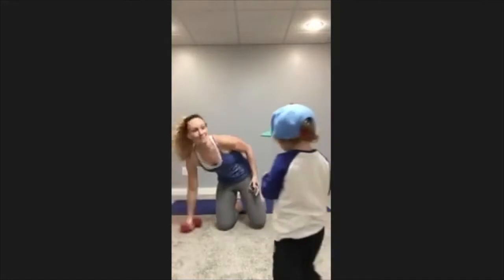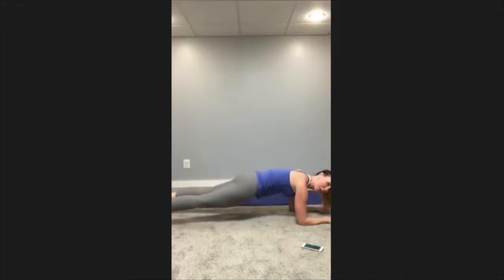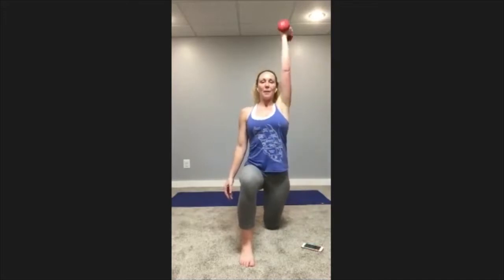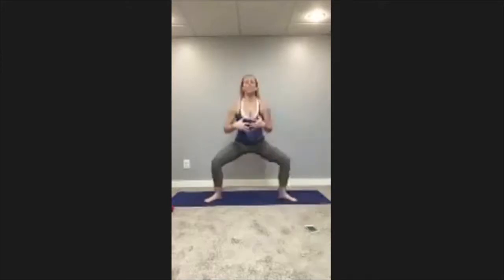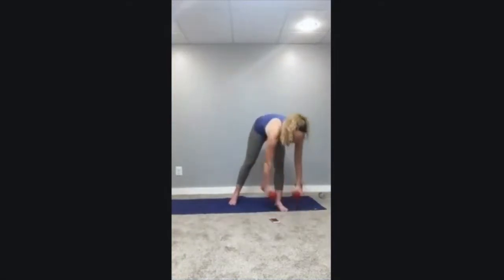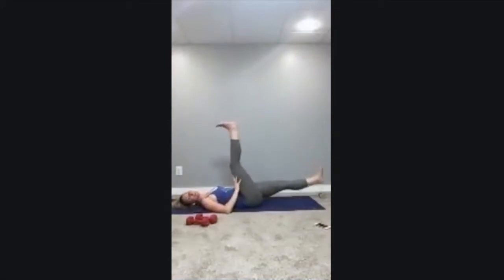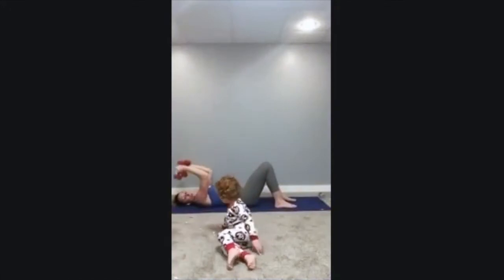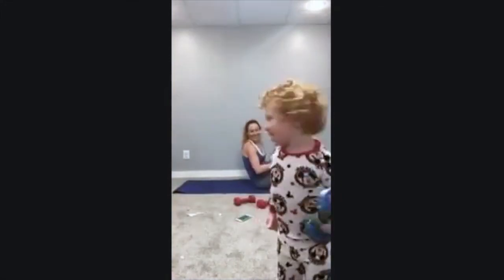Real Life Circuit With Kids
Life happens, your workout doesn't have to look picture perfect, and you don't have to try to fit into a workout... make your workouts fit into your life! Full body circuit training less than 30 minutes!